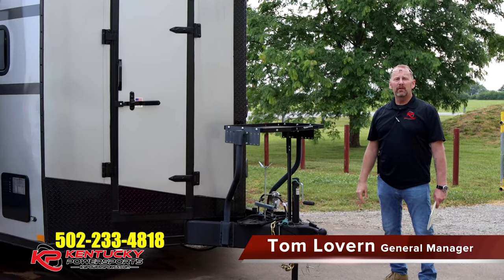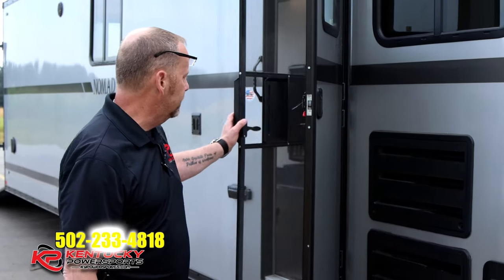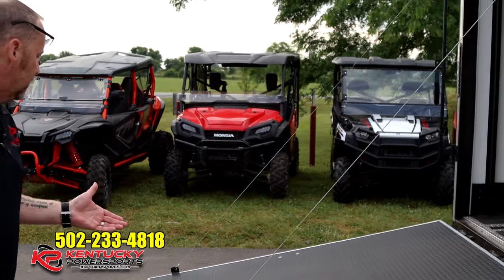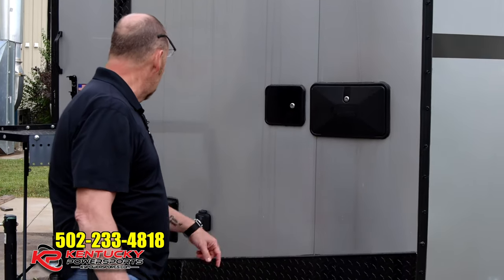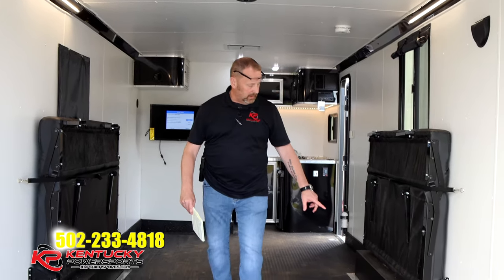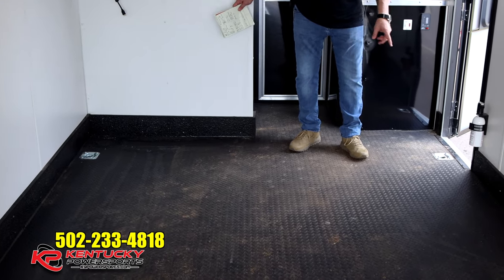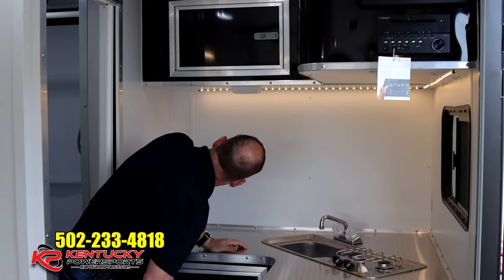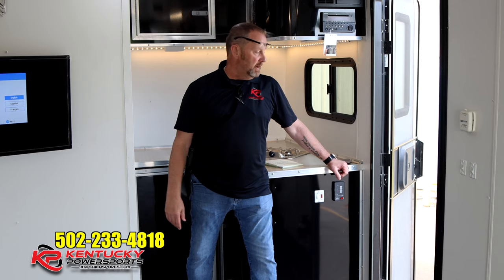Stealth Trailers Nomad Toy Hauler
If you need more than one day to have your fun, Nomad features a great combination of vehicle garage, living quarters, and ample storage. From cars and Jeeps to motorcycles and side-by-sides; if you camp and ride, Nomad has the features you need!